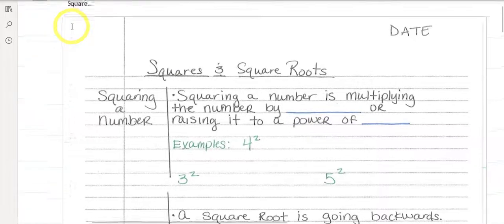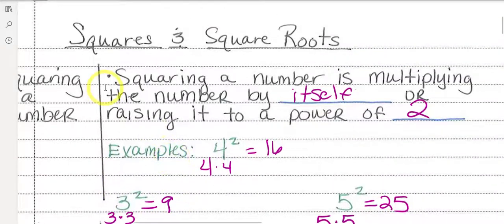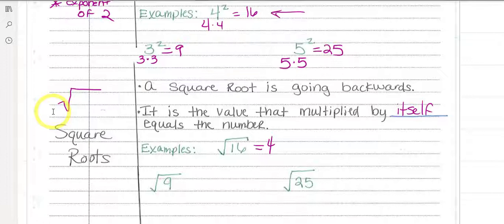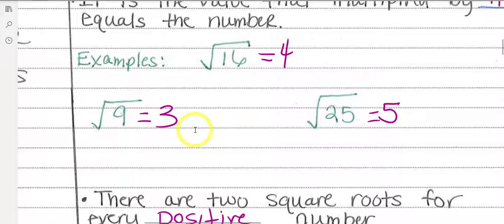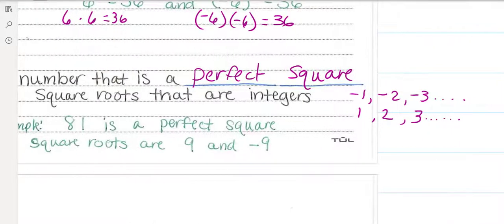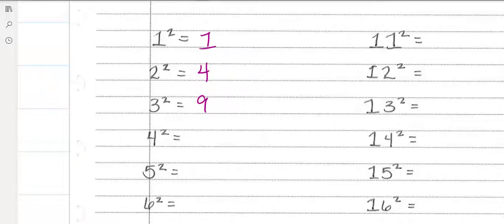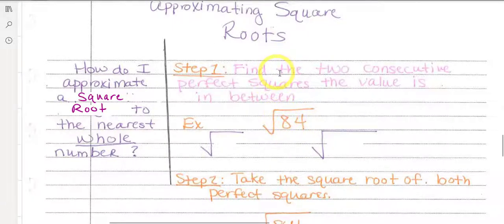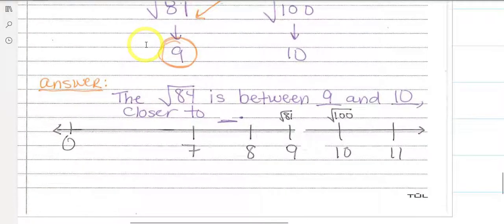Squares and Square Roots with Estimating